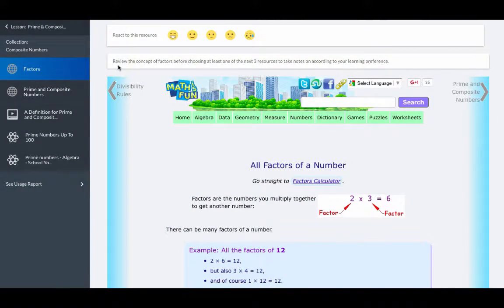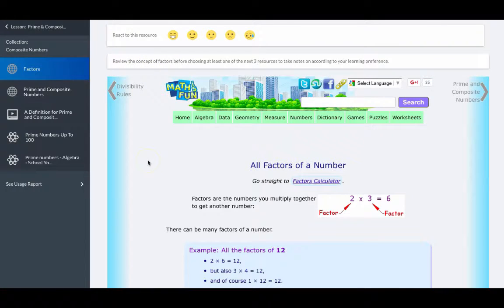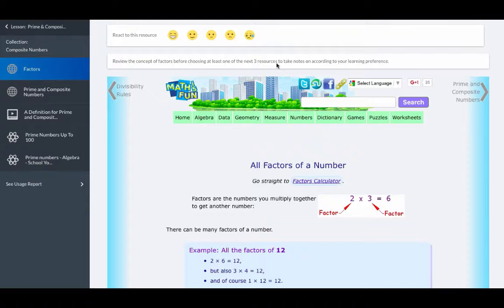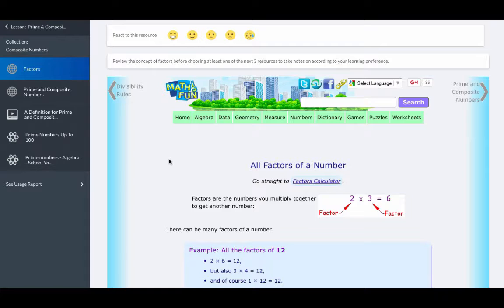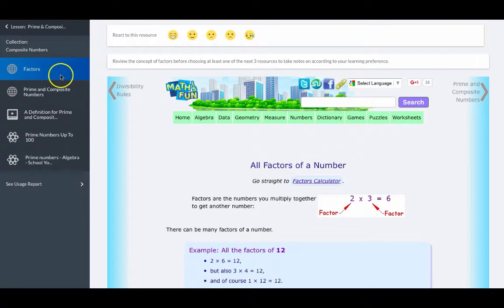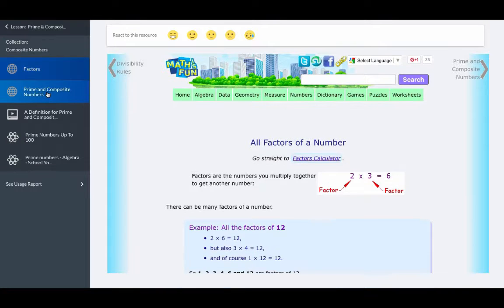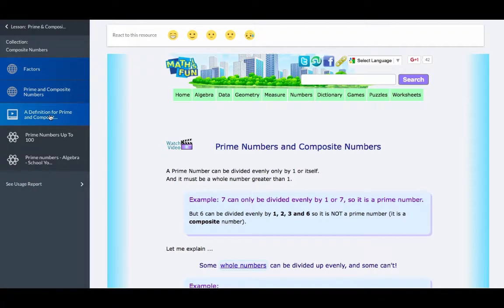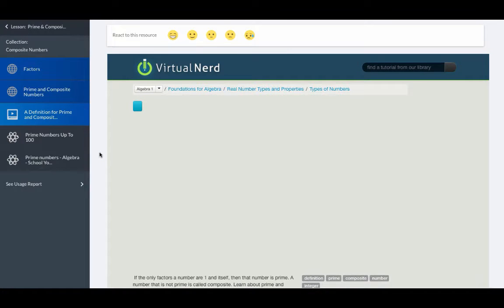Student Choice of Learning Resources at LPS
How a student chooses learning resources for a learning objective